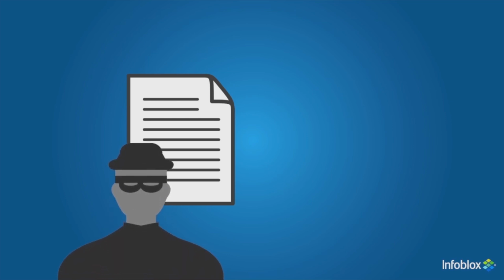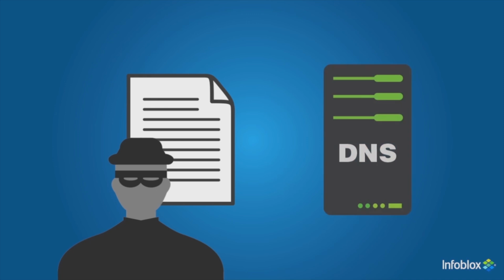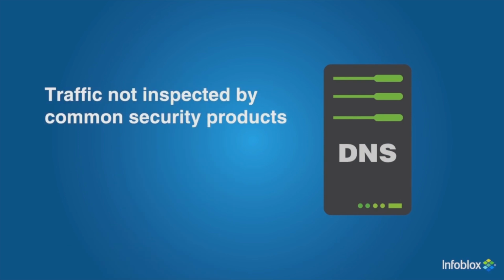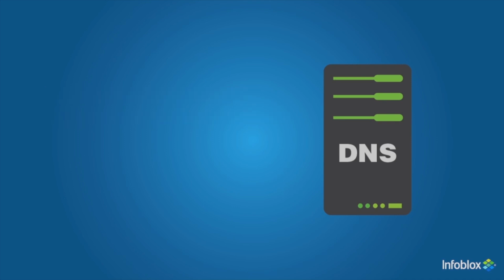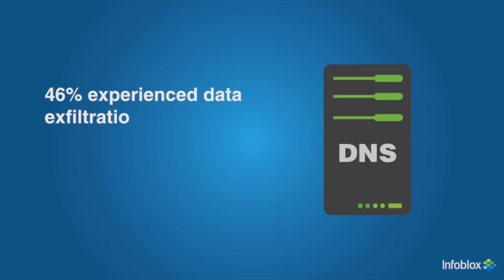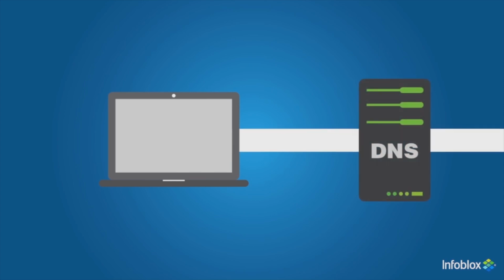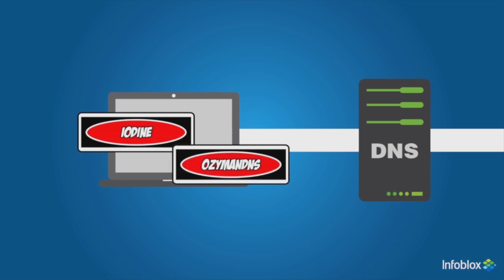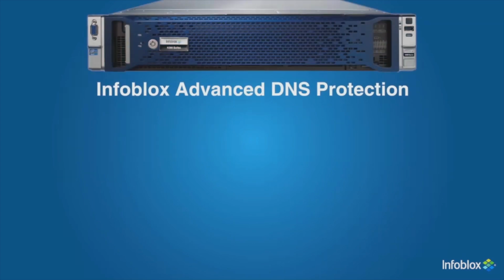Infoblox : DNS Security Overview Part 7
Over 7,700 global enterprises and service providers use Infoblox to control their networks.
- Data Exfiltration